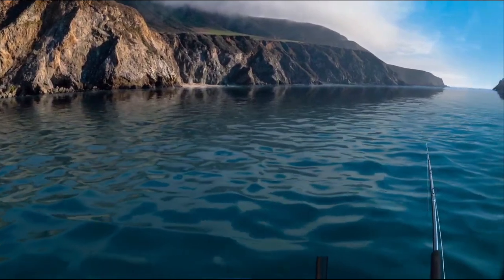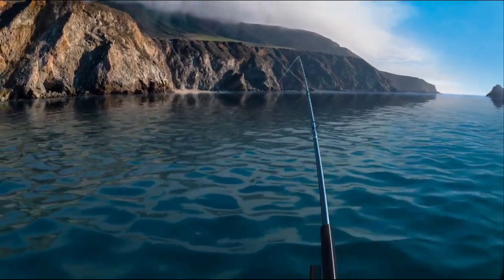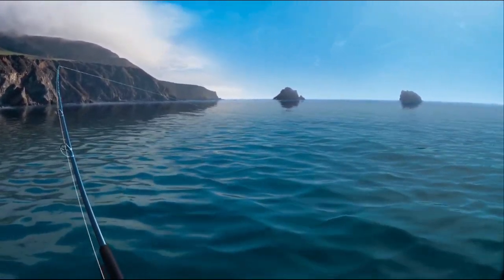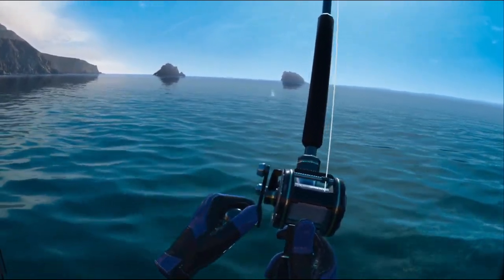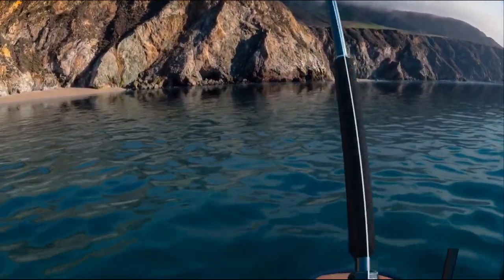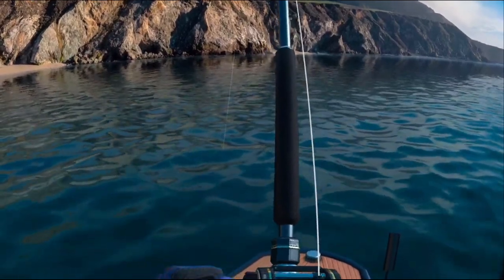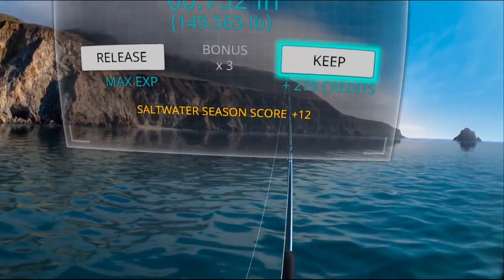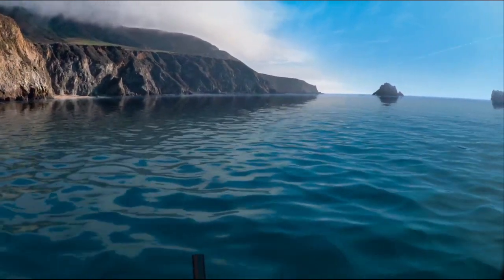How to Catch Any Fish - Real VR Fishing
Real VR Fishing, How to Catch Any Fish. Land any fish in the game by following these simple steps.
00:00 - Intro
02:10 - When to Reel (Line Color)
10:17 - Rod Placement (Runs)
12:40 - Rod Movement (Jumps/Snaps)
- Reel when Line is White, Blue or Green
- Do Not Reel when Line is Light Red, Red or while Fish is Running or Jumping

- If Fish runs Left, keep Rod Up and Right
- If Fish runs Right, keep Rod Up and Left
- If Fish runs Away, Towards or is Stationary keep Rod Straight Up, Centered on Fish

- If Fish jumps Right, Flick Rod Left
- If Fish jumps Left, Flick Rod Right